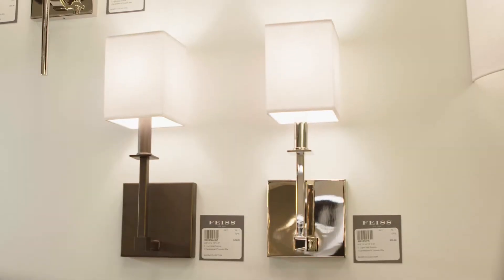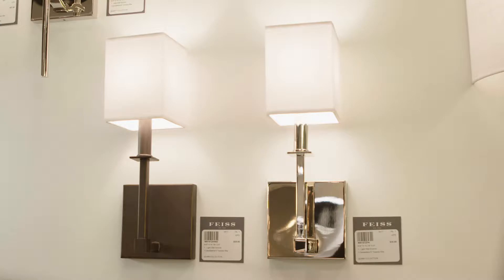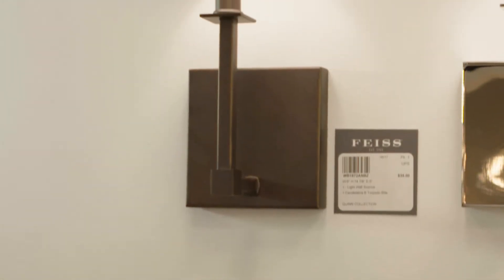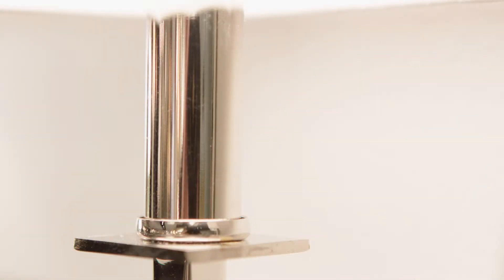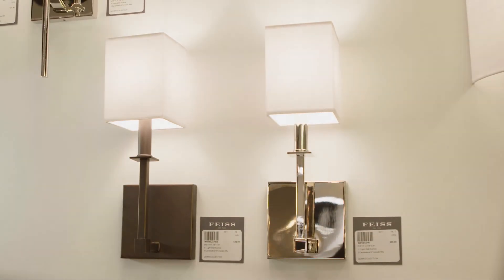Quinn Wall Sconces by Feiss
Take a close look at the Quinn sconces - a modern inetrpretation of classic wall fixtures.